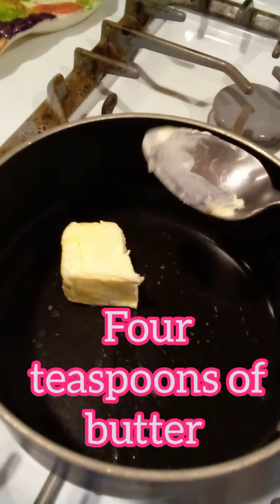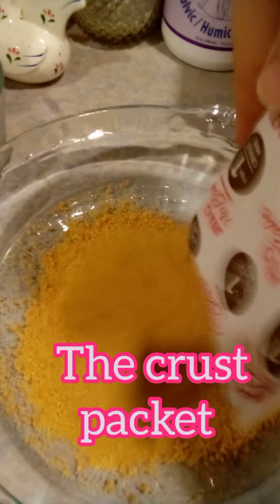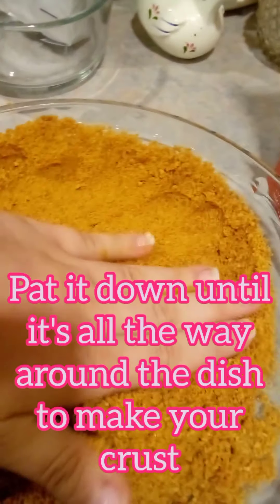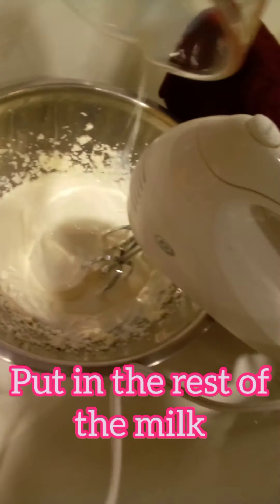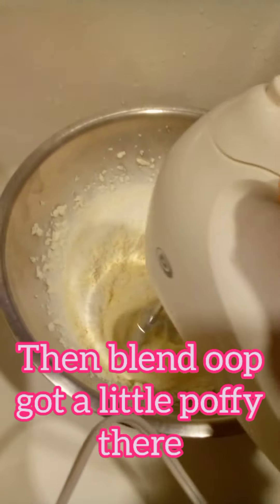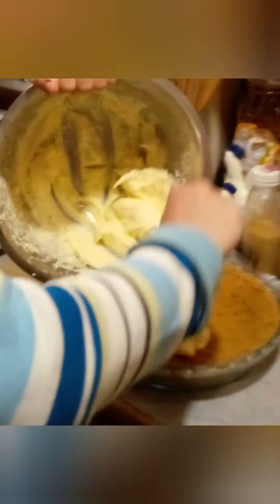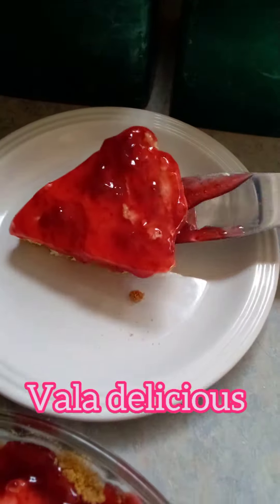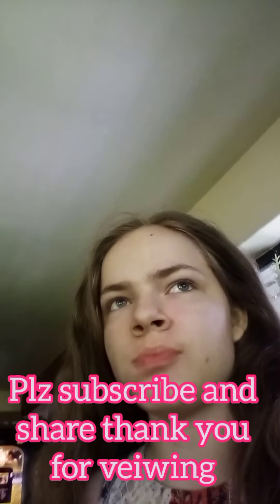Cake🍰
made by the jello company